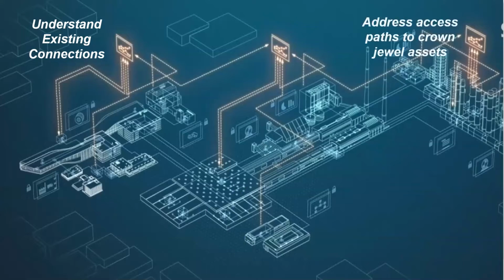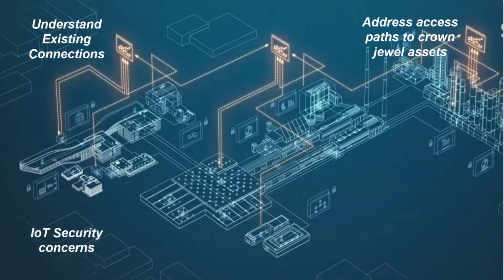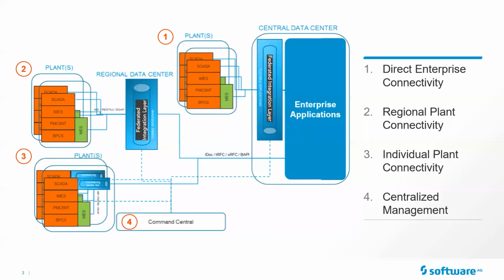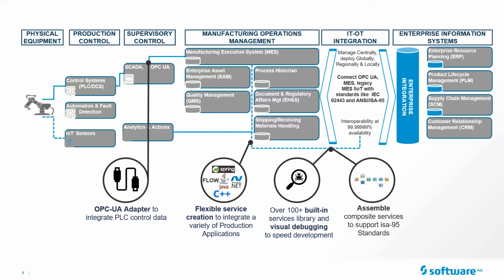Your Digital Thread - Addressing Key Challenges